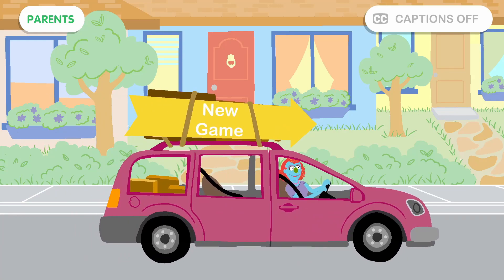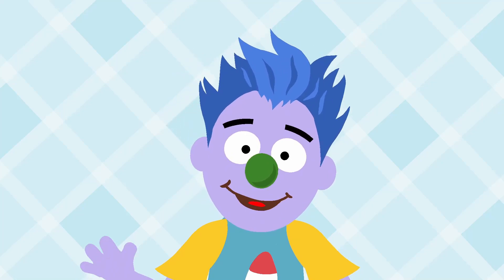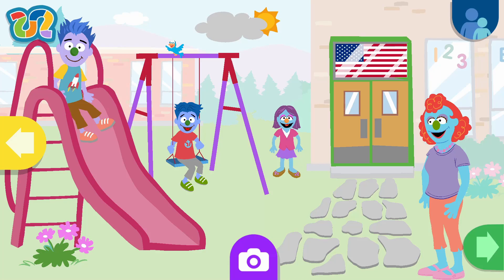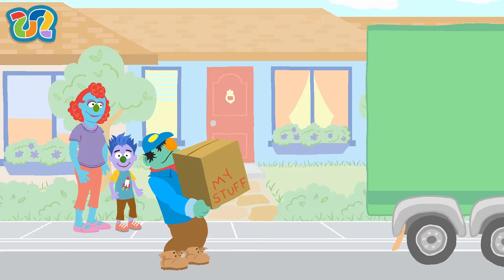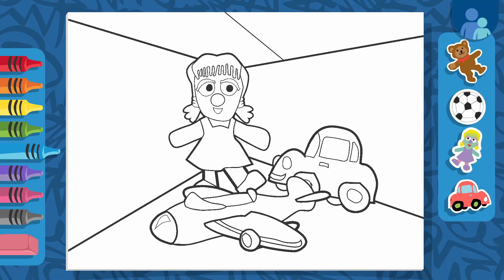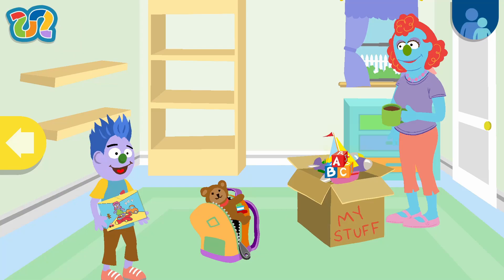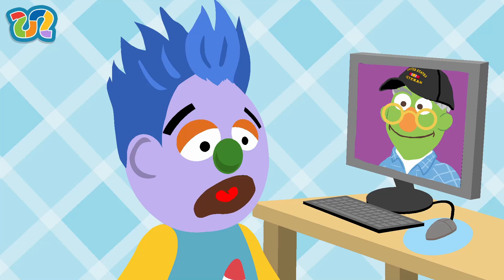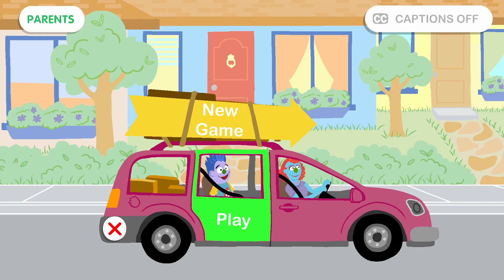Kytix Games Review – Sesame Street’s The Big Moving Adventure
A look at Sesame Street’s The Big Moving Adventure game, a wonderful app designed to help children who are moving soon or just recently moved understand what to expect when relocating and the strong feelings they’re going through.

This review features the full game experience, which is entirely free and has no ads or in-app purchases.

Fun Factor: 3/5
Creativity: 3/5
Educational Value: 5/5
Age Range: 2-6

It makes moving fun for young children by letting them create their very own Muppet friend they help through the moving process. It walks through the full experience, hearing the news, packing, saying goodbye, expressing feelings, traveling, exploring the new home, and making new friends.

There’s also a helpful Parents Section that contains detailed tips and suggestions to help families who are in the process of relocating. This experience is tied specifically to military families, who move rather frequently, but is still a very helpful and informative app for any family going through the moving experience.

FEATURES
- Customize a Muppet friend and help him/her move to a new home.
- Decide which toys and books to pack
- Interactive photo tool, to take pictures of the people and places you are saying goodbye to
- Explore different ways to say goodbye to people, places, and things at the old home.
- Choose how the Muppet friend could be feeling about the big move.
- Color in a special postcard sent by the Muppet friend’s toys
- Explore the new home and unpack toys and books from the moving truck.
- Meet new friends at the new home, including some familiar, furry faces

LEARN ABOUT
- Moving process
- Packing
- Saying goodbye
- Understanding feelings
- Making new friends

This video was created to provide parents with an unbiased view into the wide variety of apps and games available for their kids to deem whether they are appropriate or not. It is not intended to violate any copyrighted works and only to serve as an educational tool for parents.